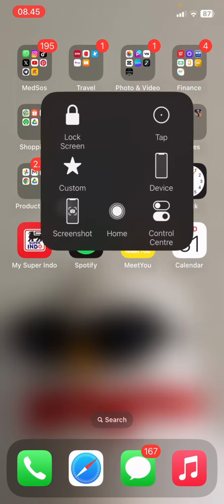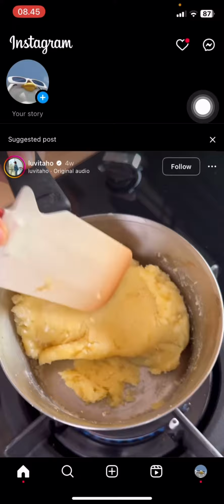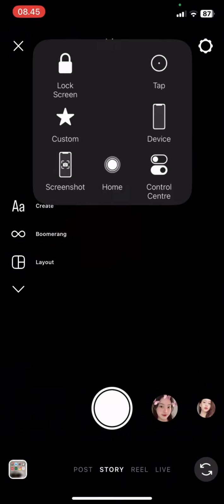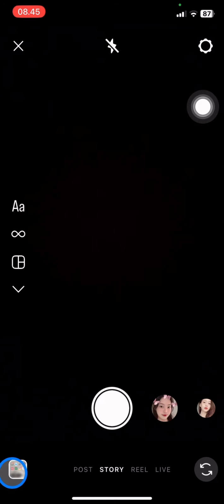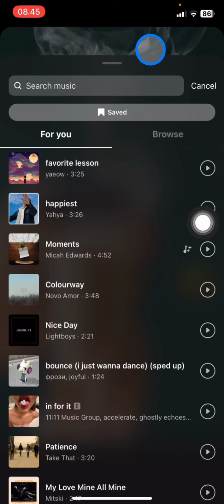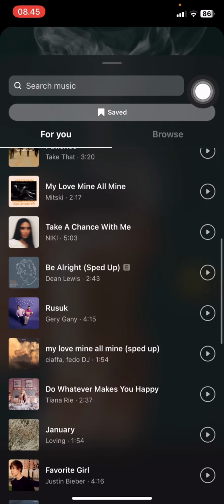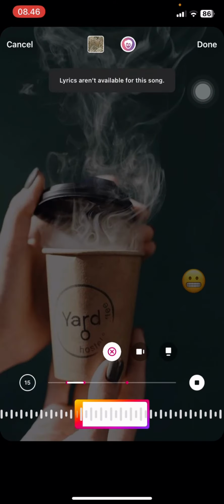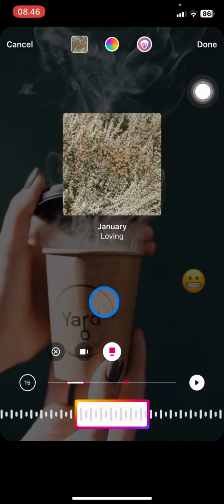⭐APP BASICS: How to Add Music on Your Instagram Story? Add Background Music for Your Instagram Story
As an application user, we need to know the feature that is offered by application. We need to understand the way to use the feature. Instagram offers the user with an add music feature to make your story sounds better. Here is the tutorial to add music for your instagram story.